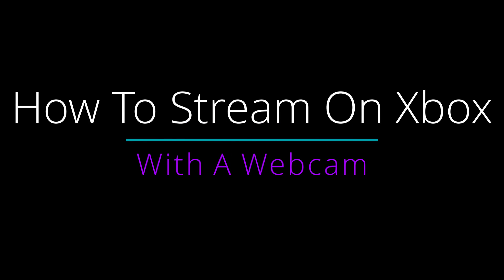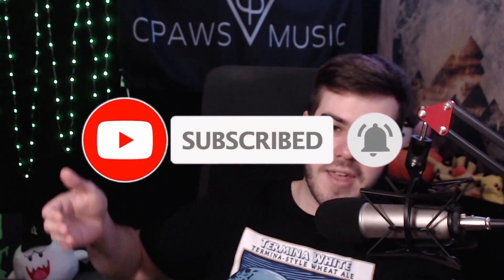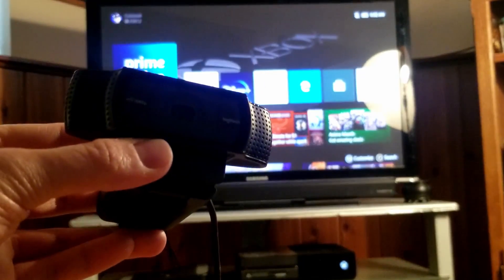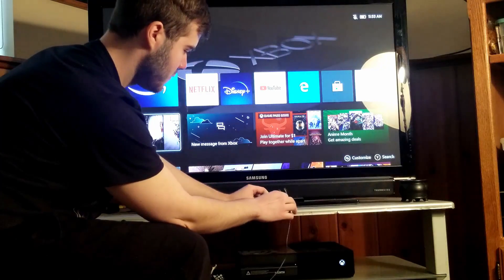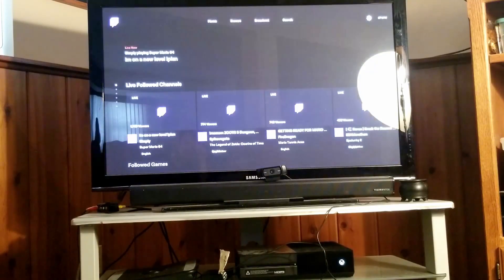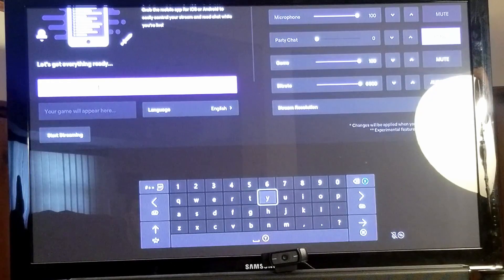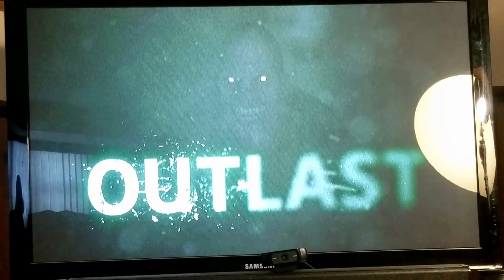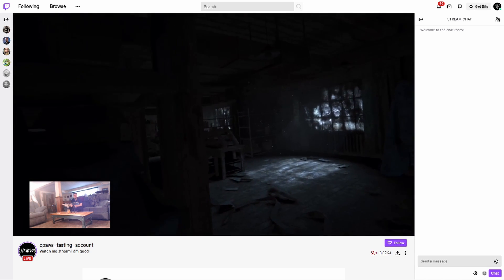HOW TO STREAM ON XBOX WITH WEBCAM✅(EASY CAMERA SETUP)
Today we show how to stream on xbox one with webcam camera. It's really easy to setup and connect a webcam with your xbox you can even use your kinect!

Webcams That WORK:
Logitech Brio
Logitech C920
Logitech C925-e

🎮STREAMING GEAR RECOMMENDATIONS🎮
LET'S BE FRIENDS  ▹
TIMECODES:
0:00 - Intro
0:52 - How To Stream On Xbox With Webcam 2021
6:13 - Outro